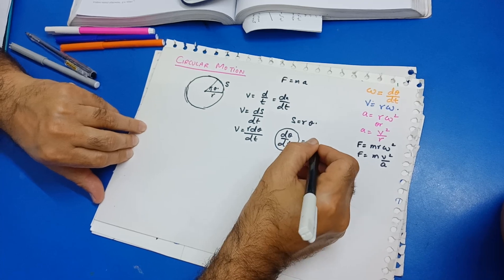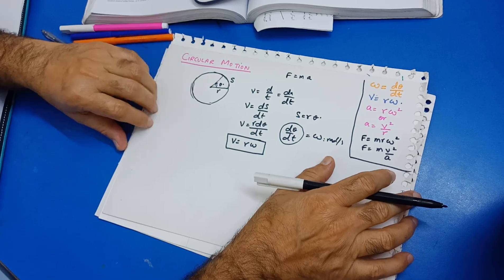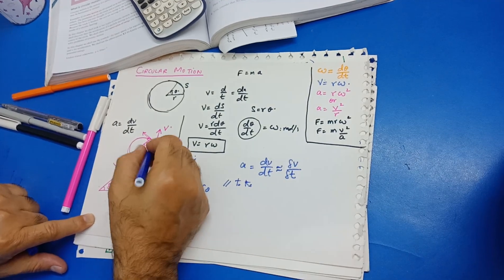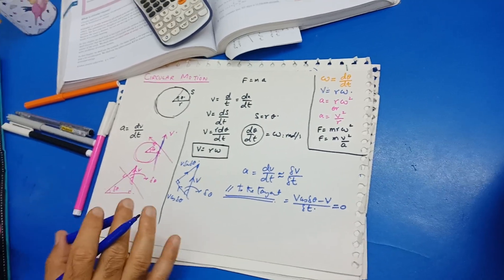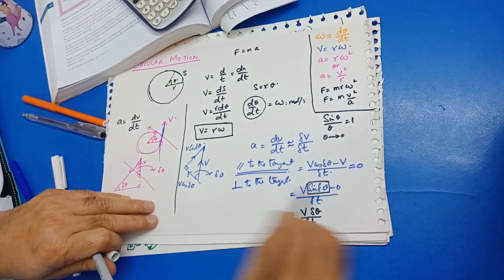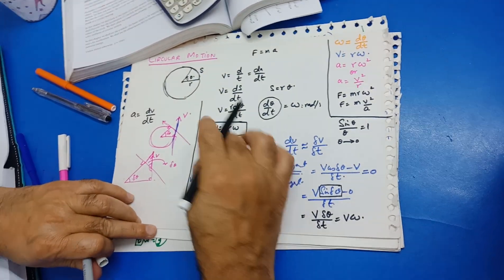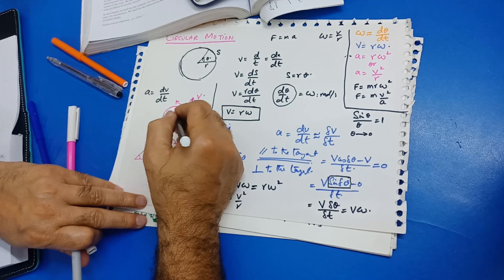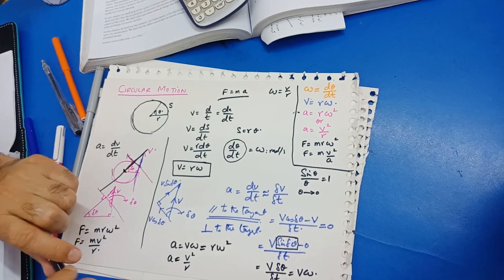Circular Motion Part 1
A Level Further Maths / Mechanics